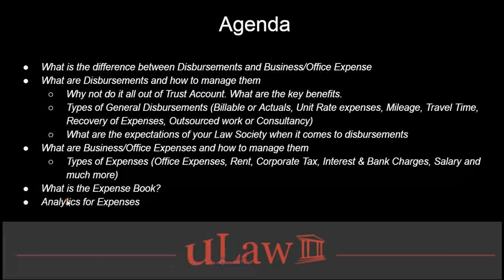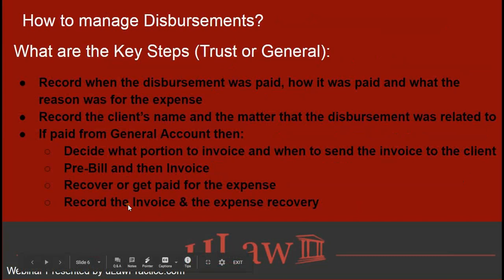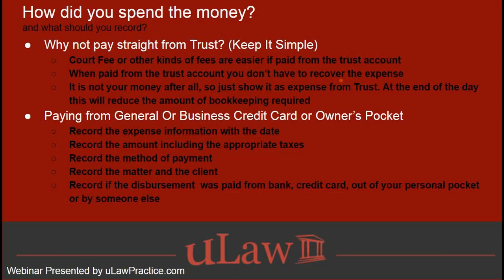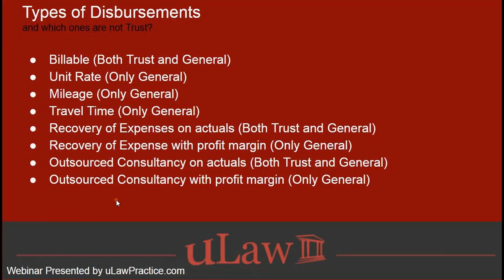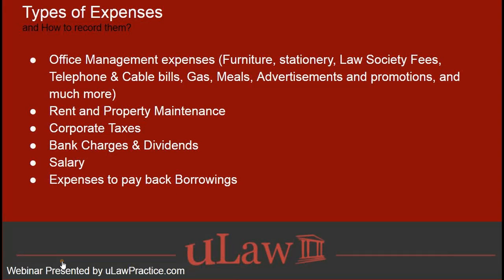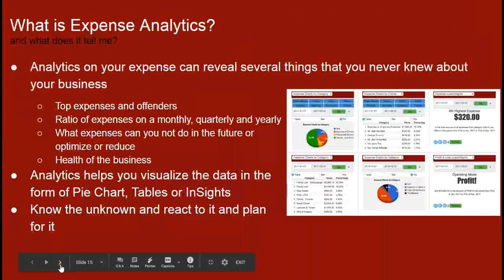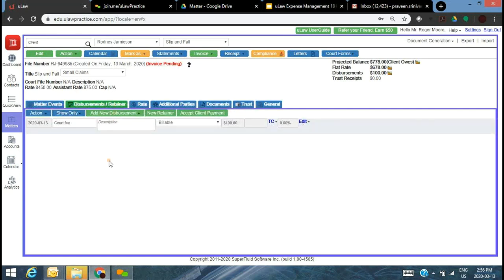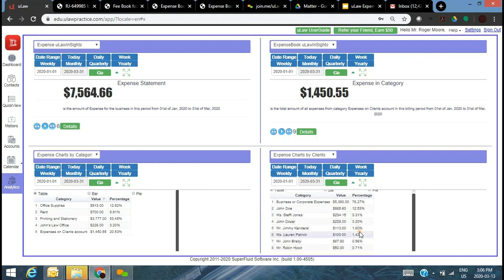uLaw Webinar - CPD - 13th Mar 2020 "Expense Management"